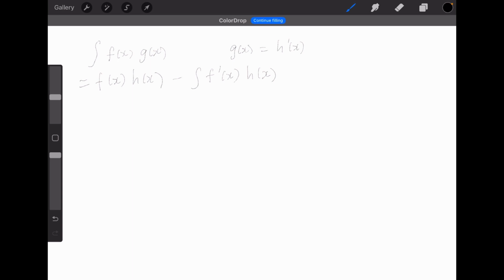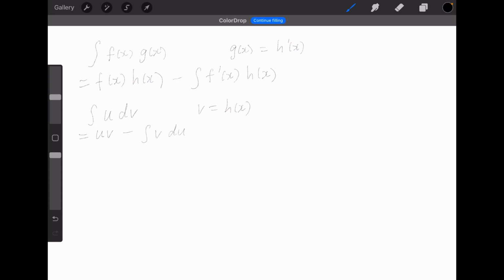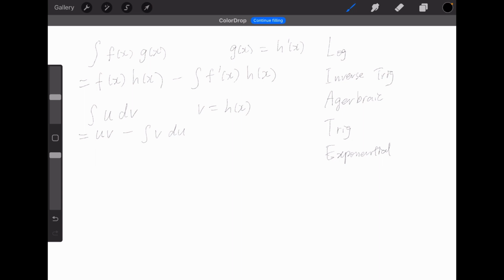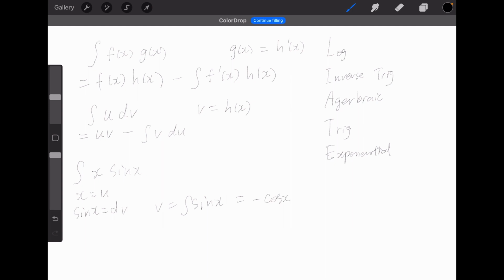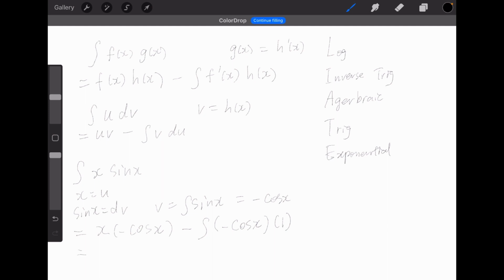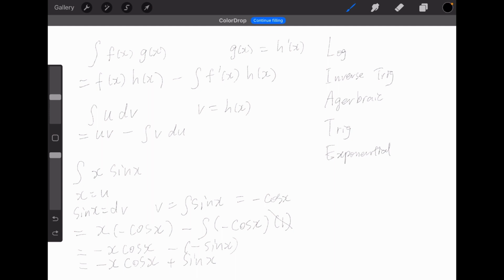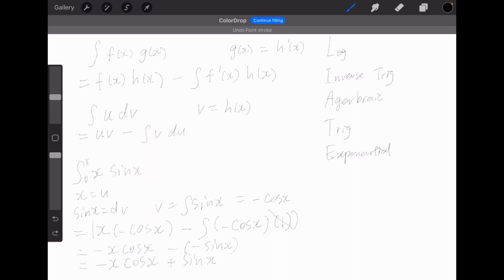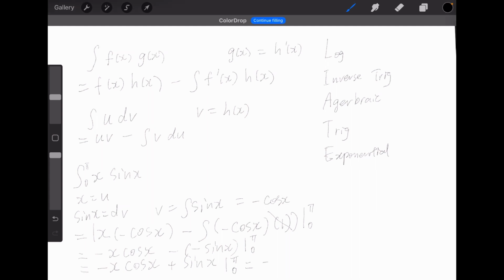AP Calc (BC Only) Integration by Parts